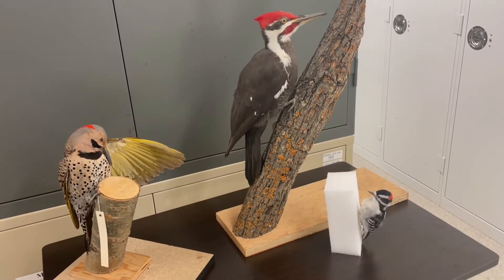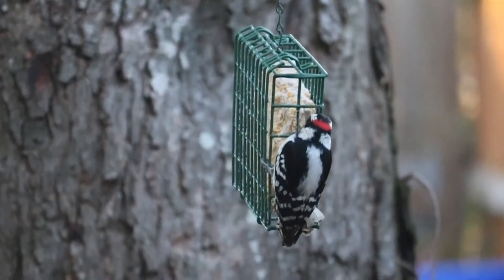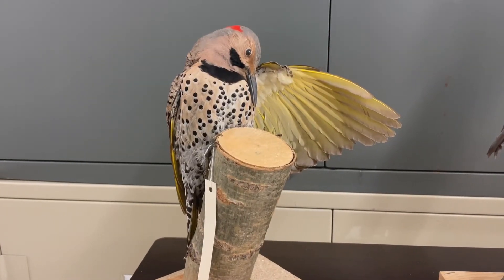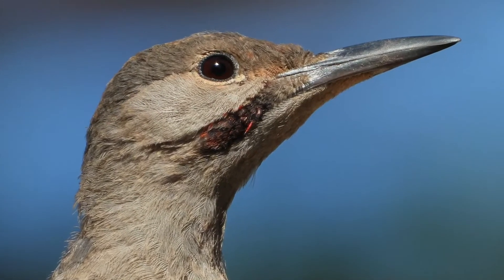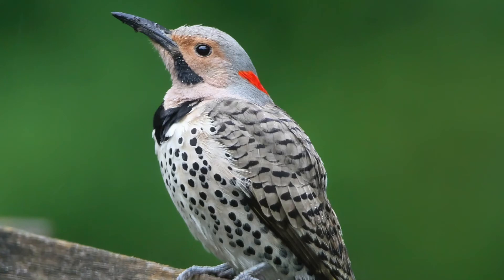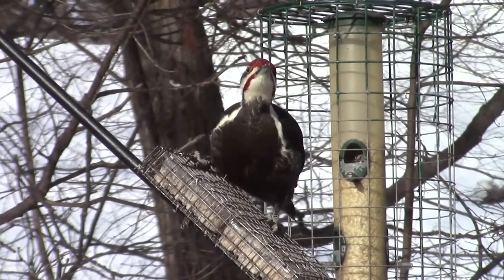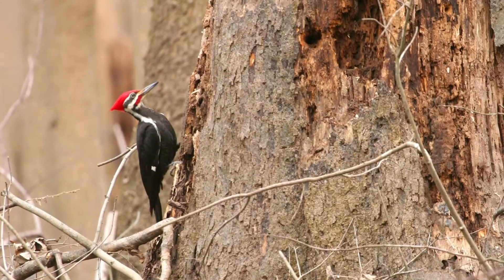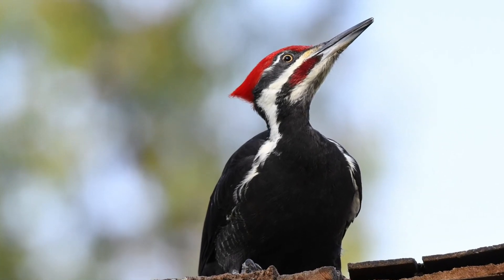Peck, Peck, Peck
Can't tell the difference between a downy woodpecker and a hairy woodpecker? Curator Ryan Fisher has a tip for you. Plus, get the scoop on the largest woodpecker found in the province, and a species that has both red and yellow flight-feather shafts. Have a question about birds?